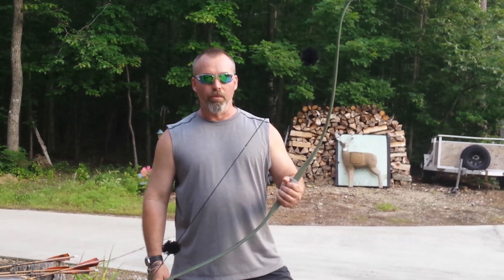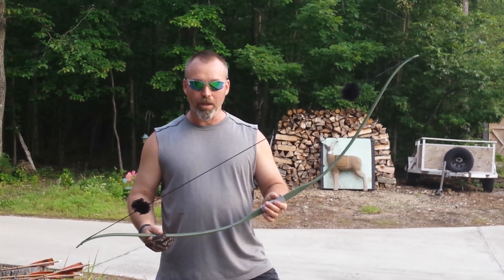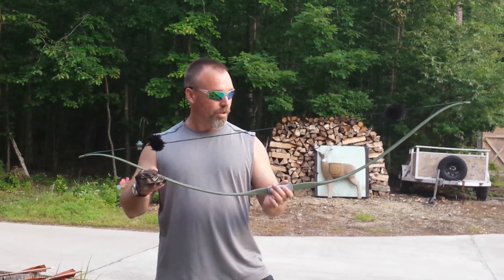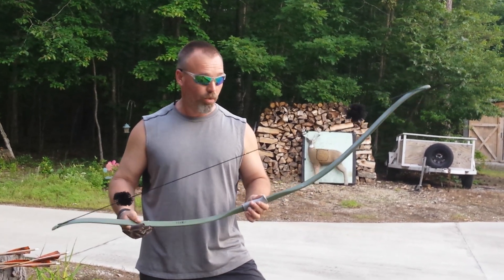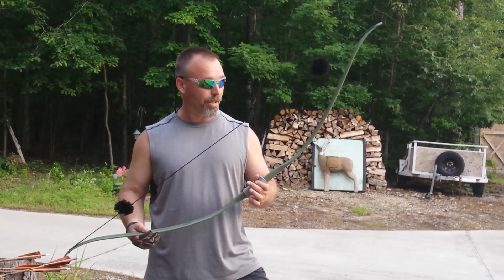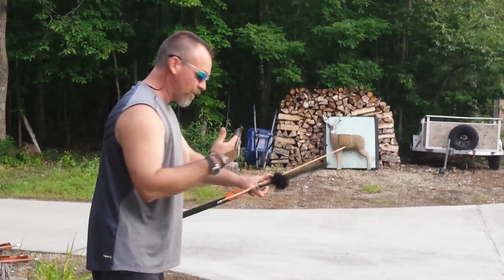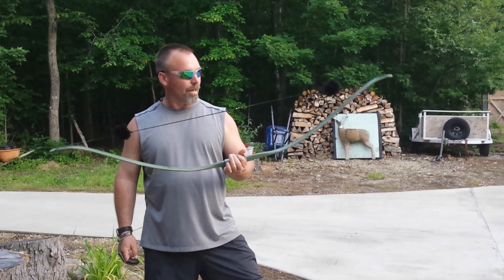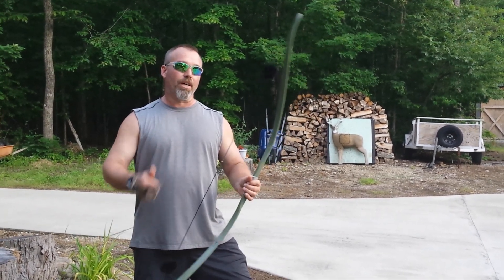Indian Archery Fiberglass recurve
This is a Indian Archery Fiberglass recurve bow from 1970. 50 years old. I recently bought this bow from ebay. I put a new string on and shot it some. This one is 45# draw and shoots very smooth. Awesome bows. Many manufacturers made these from the 1950s through the 80s. They are very durable and would make a great survival bow.